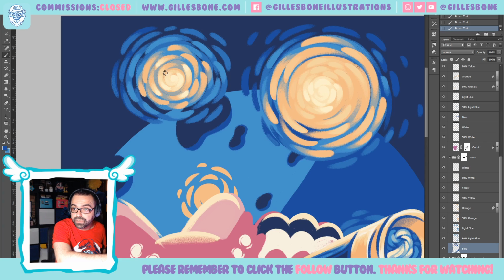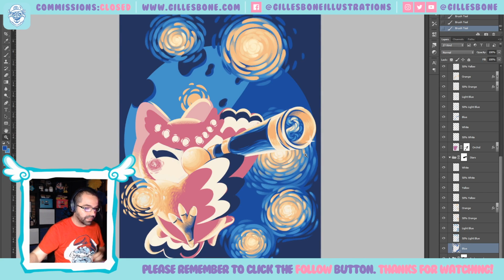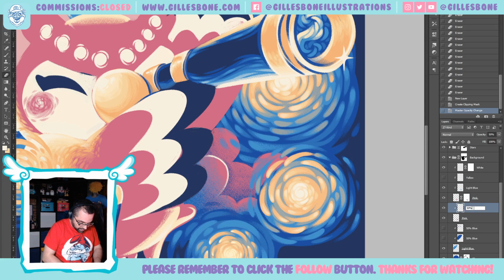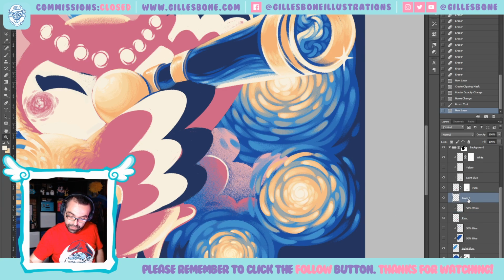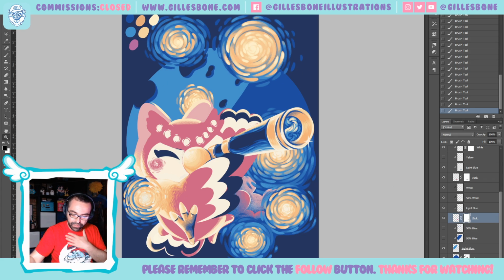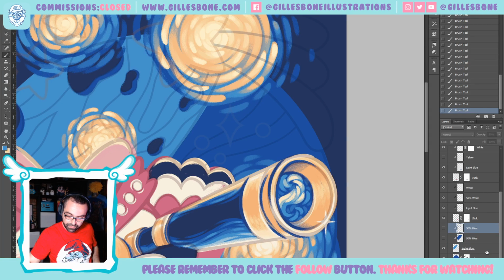GillesColouringClub | Celeste's Starry Night Part 4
Live Streaming On Twitch, Colouring Celeste's Starry Night!

Find GILLES online at:-